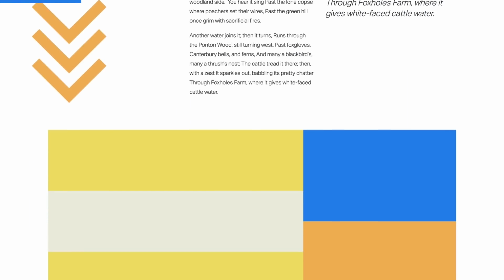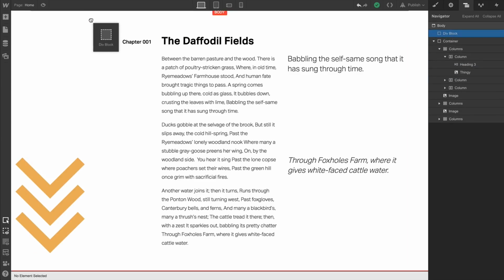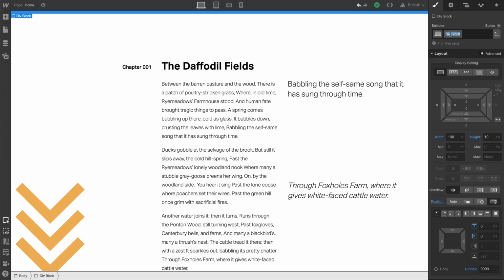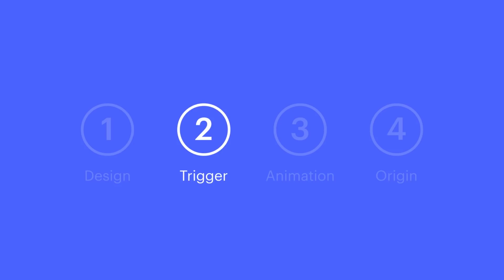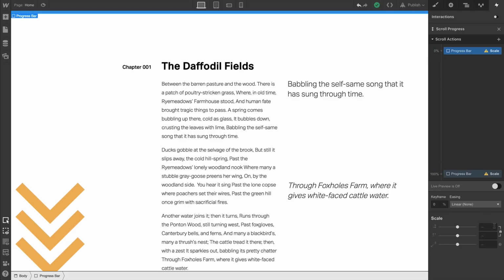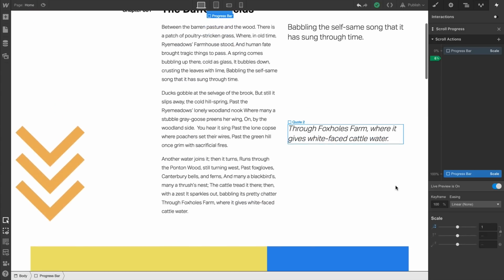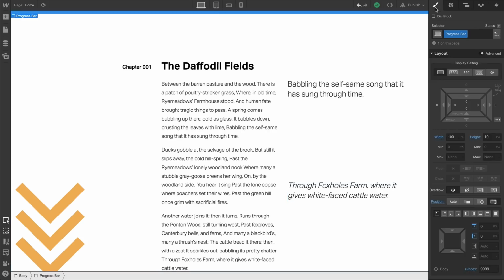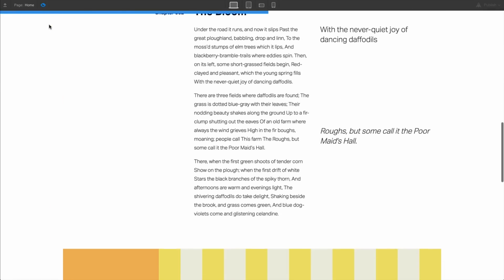Scroll Progress Indicator - Webflow interactions and animations tutorial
We'll create a horizontal progress indicator which scales as we scroll down the page. This lesson starts by covering the design of the div block used as the indicator, then moves into creating the scroll trigger, configuring the animation, and finally, adjusting the transform origin.

Steps in the video:
00:00 - Introduction
00:20 - Design
00:58 - Trigger
01:10 - Animation
01: 56 - Origin